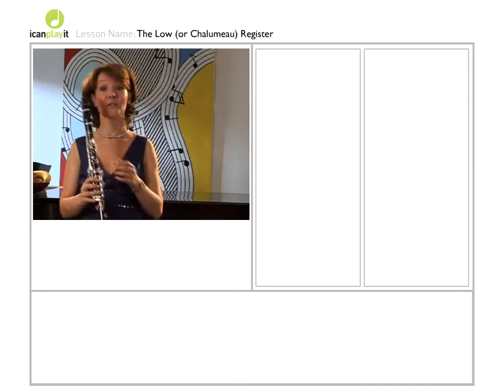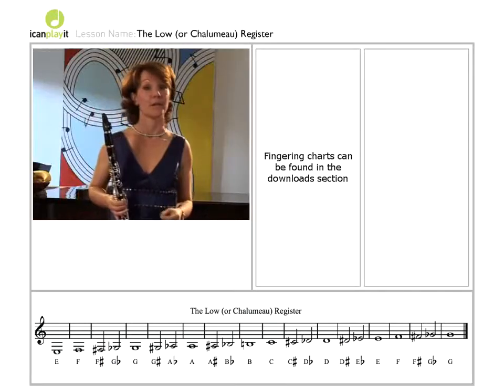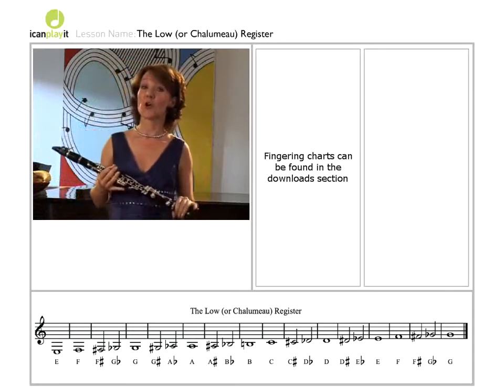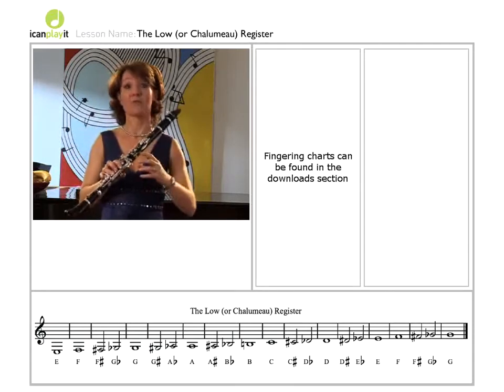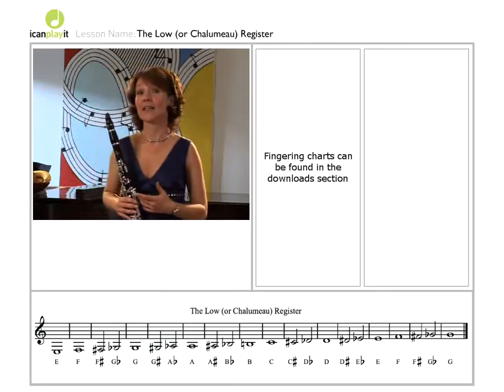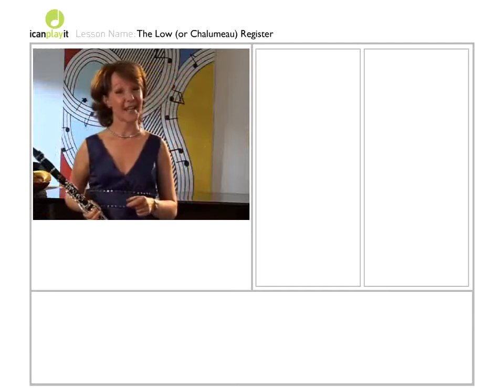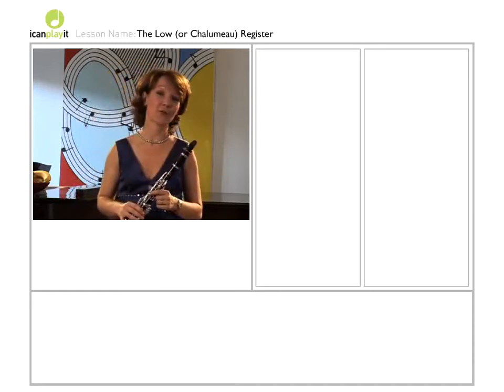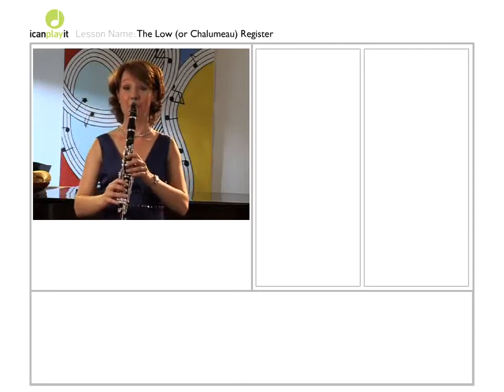Emma Johnson talks about the Low or Chalumeau Register of the clarinet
Emma Johnson talks about the clarinet's low register as part of her series of masterclasses for ICanPlayIt.com